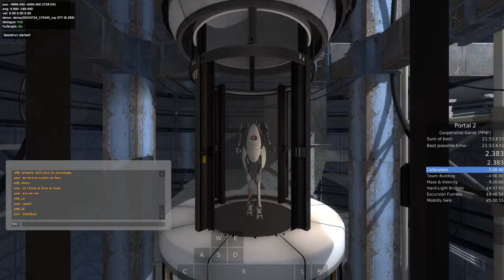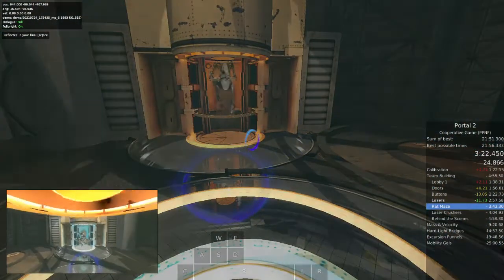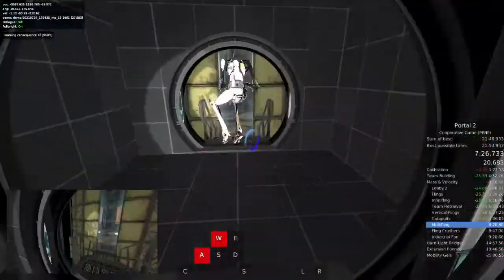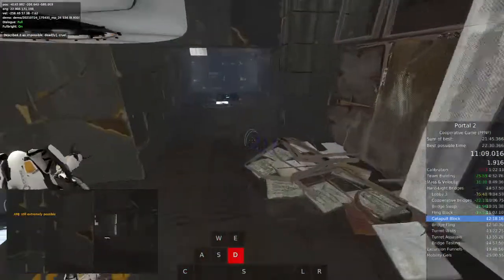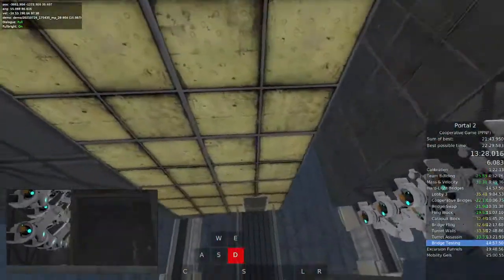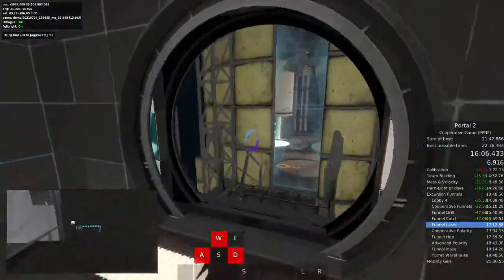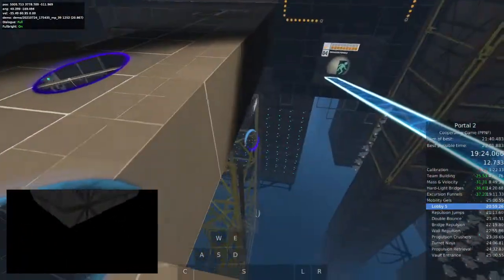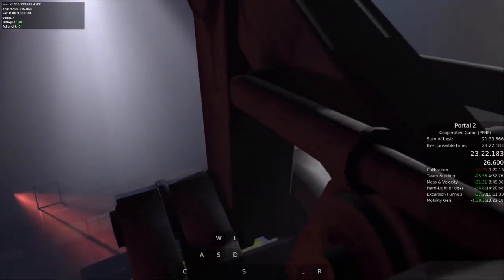Portal Placement Never Fail AMC Former WR (23:22.200)